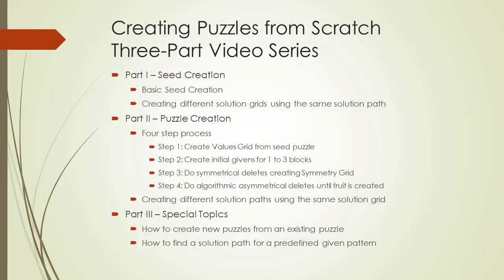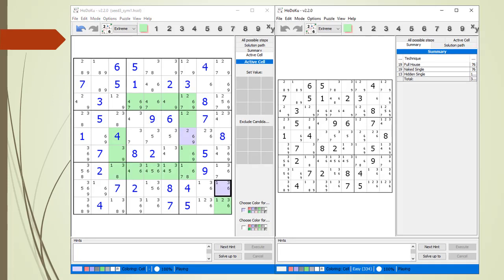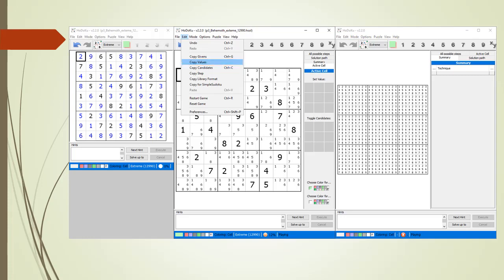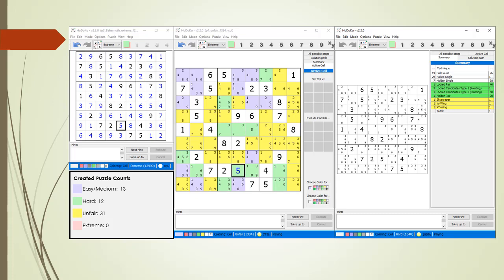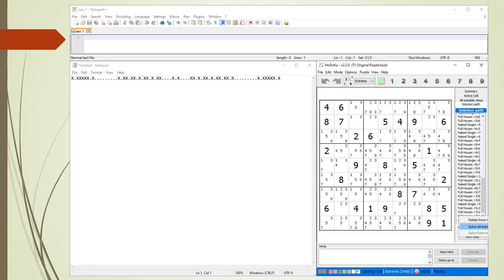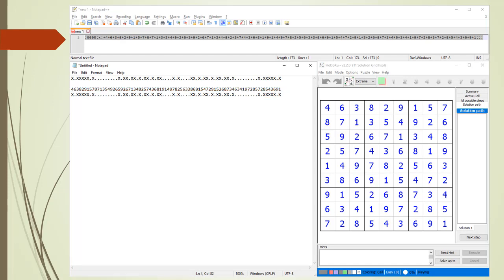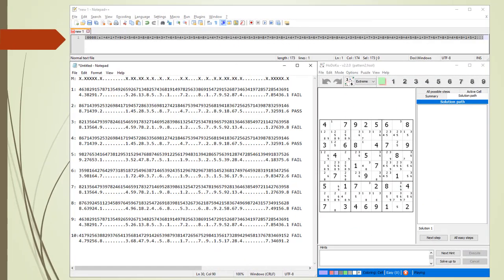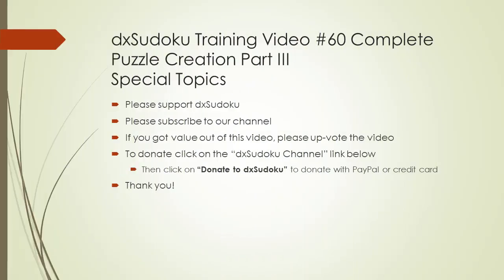dxSudoku #60 Part III Creating Puzzles from Scratch - Special Topics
This is Part II of a three part video series on creating Sudoku puzzles from scratch.  This video is on special topics. This video shows how to create a sudoku puzzle from scratch.

If you find any interesting puzzles please post the 81-character puzzle string with some commentary to this location: